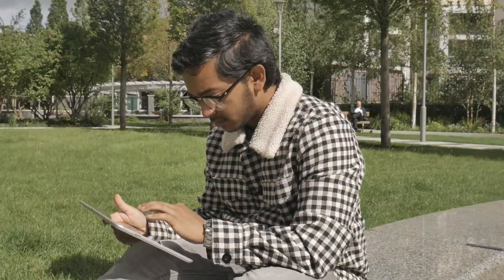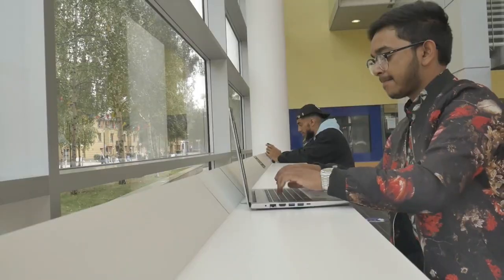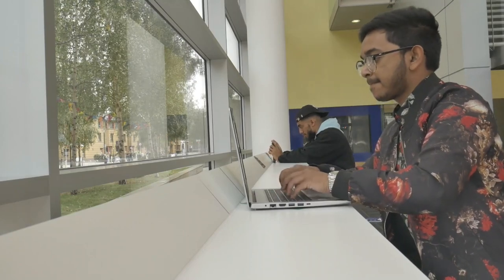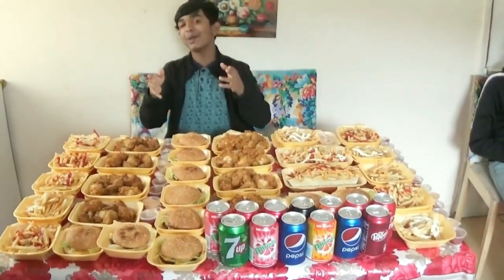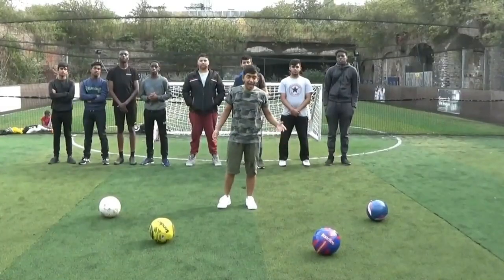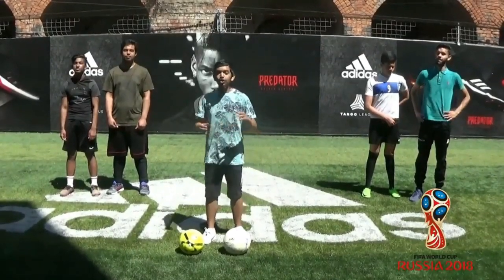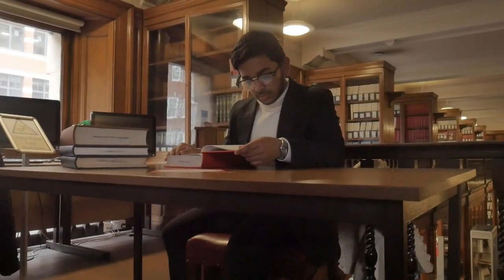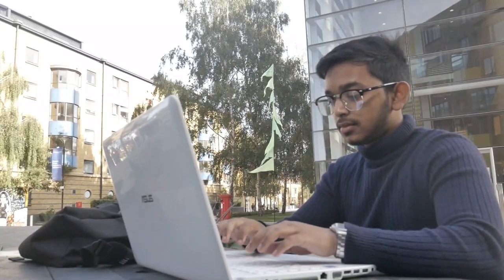Balancing Islamic Studies & University Studies in the 21st Century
Assalamualaykum guys, hope you are all doing well, in this video I talk about How to Balance Islamic Studies with the University studies/ secular studies in the 21st Century.

Notice: NO Music has been used in any of my videos, only vocals from Nasheed Artists (as far as I am aware).

Timestamps 👍
Intro 0:00
Tip 1 1:57
Tip 2 3:45
Tip 3 5:42
Summary 6:45
Outro 7:07